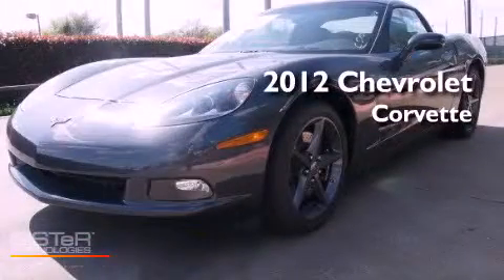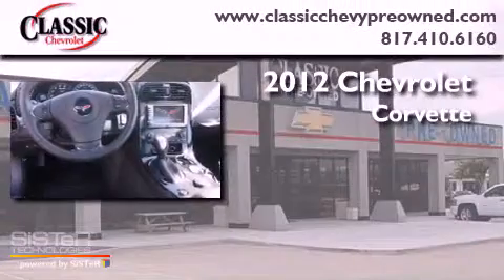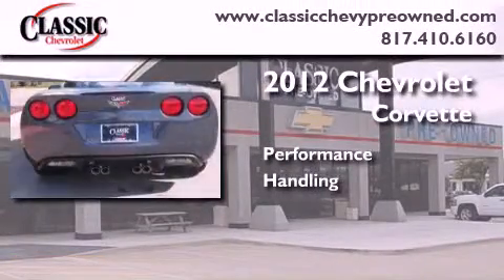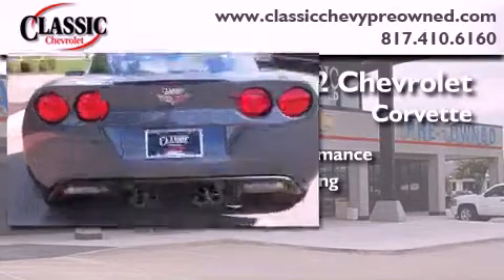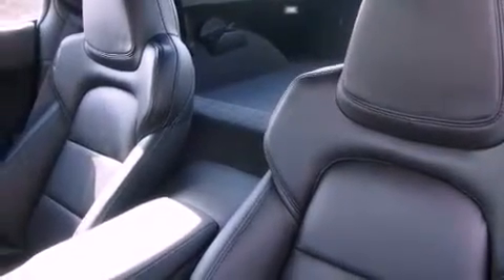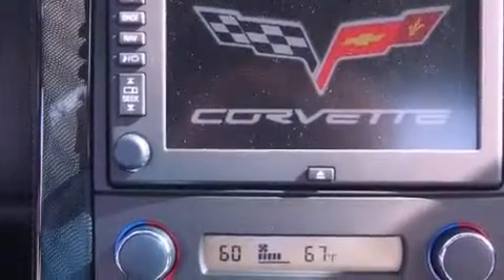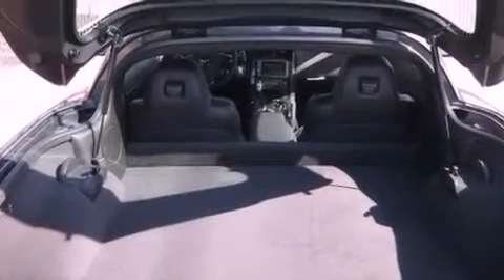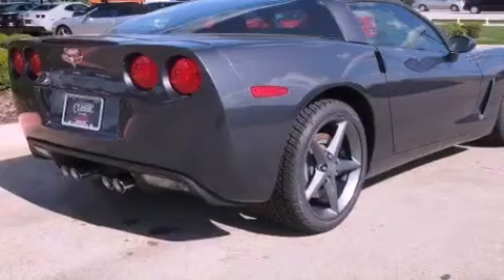2012 Chevrolet Corvette Dallas TX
Year : 2012

 Make : Chevrolet

 Model : Corvette

 Engine : Gas V8 6.2L/378.3

 Trans . : Unspecified

 Classic Chevrolet

 2501 William D Tate

 2012 Chevrolet Corvette Grapevine TX